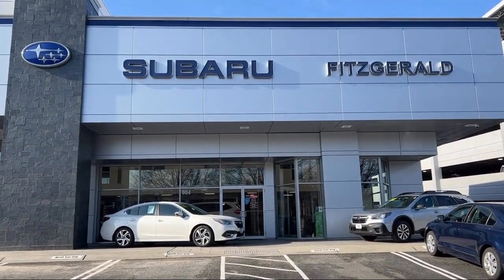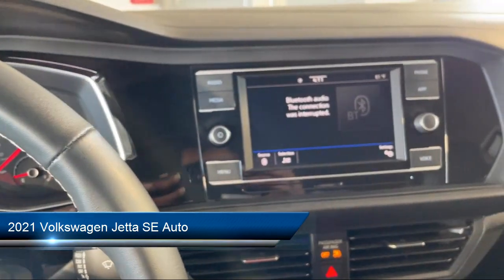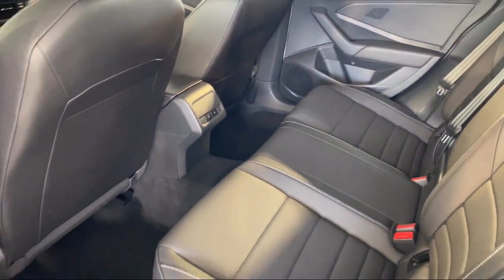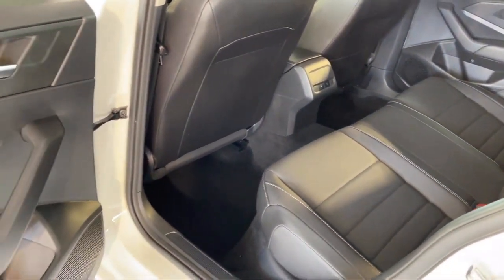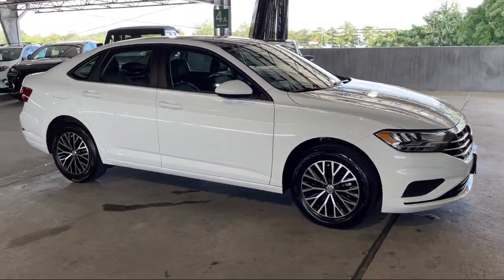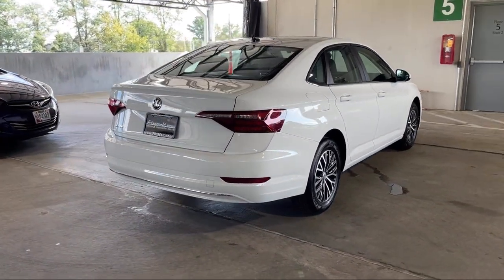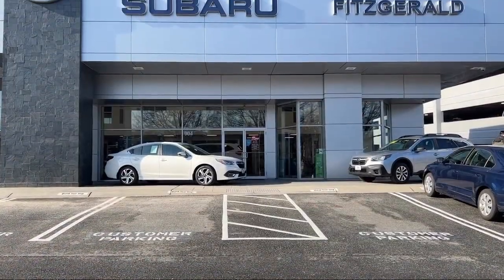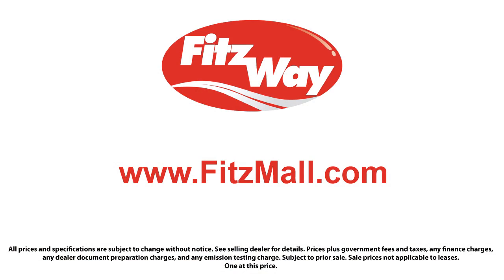2021 Volkswagen Jetta SE Auto Gaithersburg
2021 Volkswagen Jetta SE Auto - Stock Number: S497958A - VIN: 3VWC57BU0MM030784.